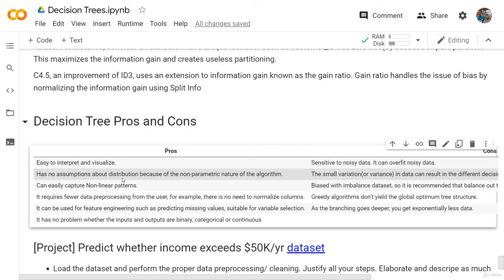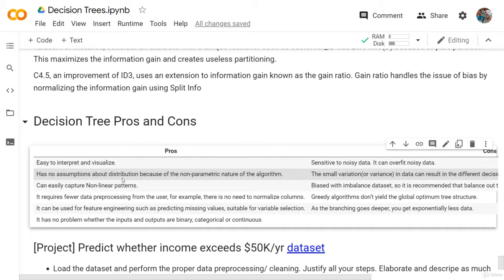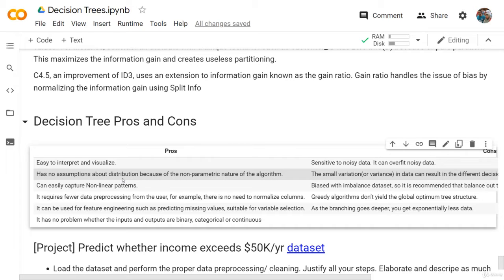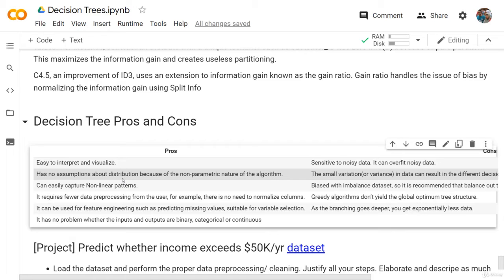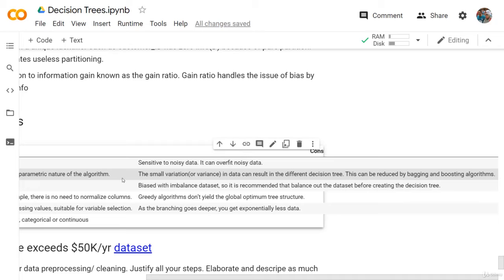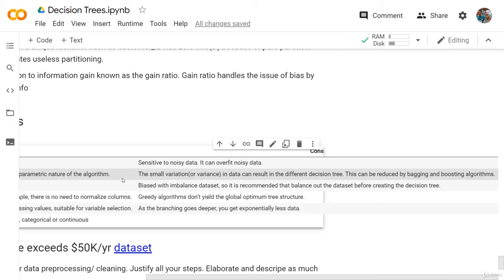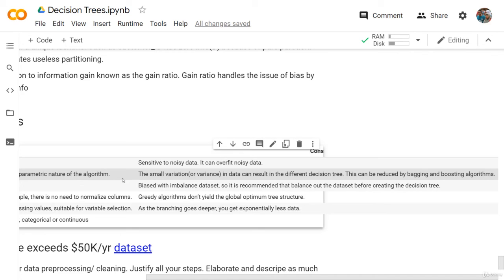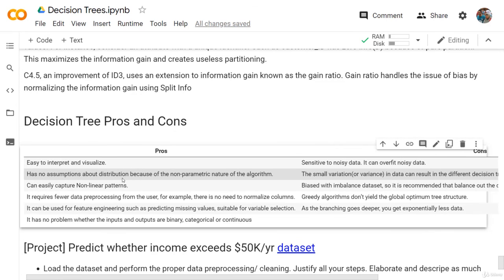93. Decision Trees Pros and Cons